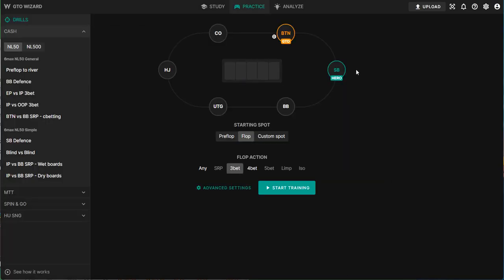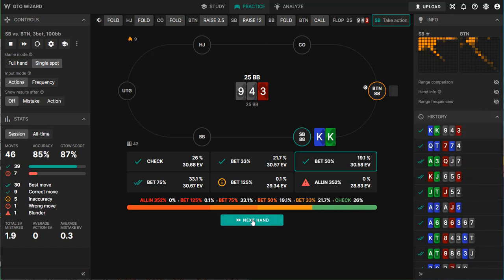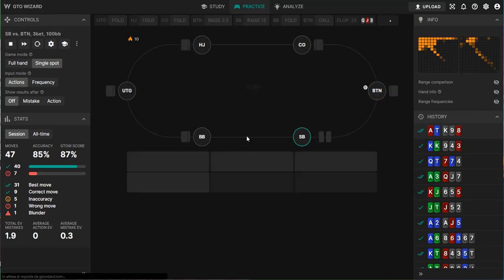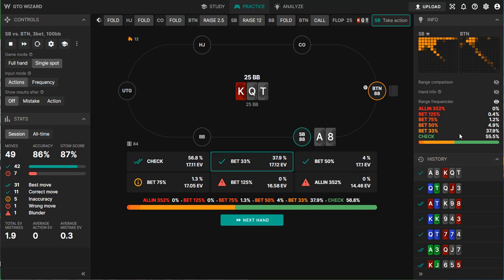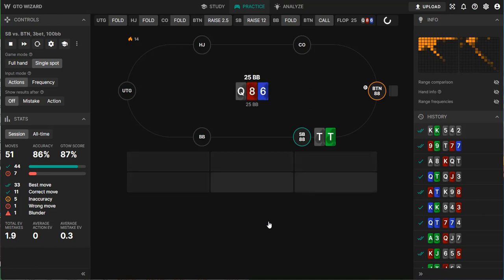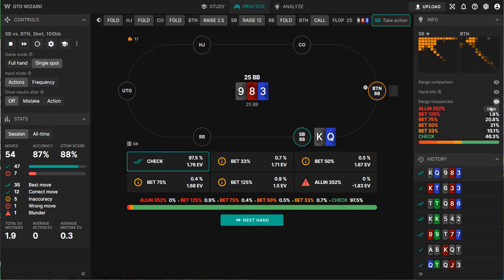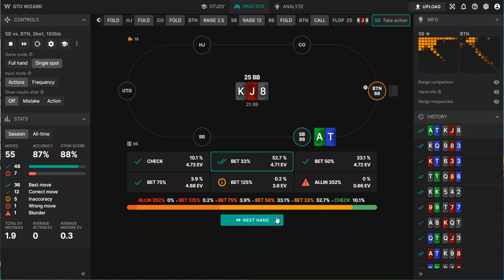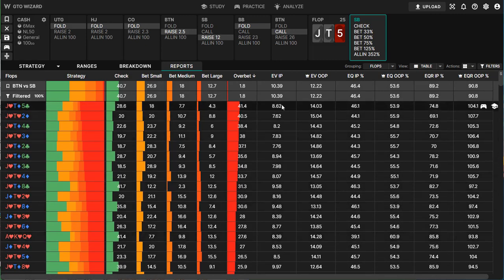Flop strategy in 3bet pots OOP: let's study with the GTO Wizard trainer | Play Poker like a Wizard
Francesco study the Flop strategy in 3bet Pots OOP by using the GTO Wizard trainer.